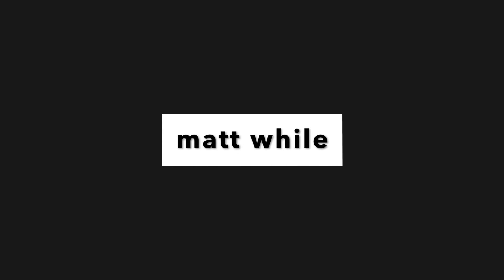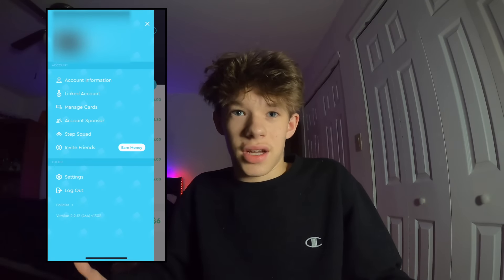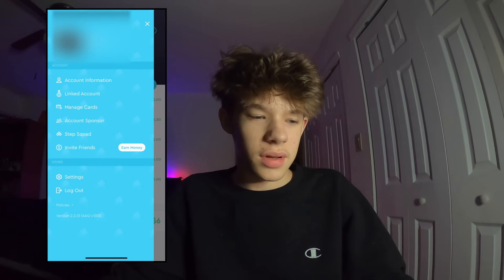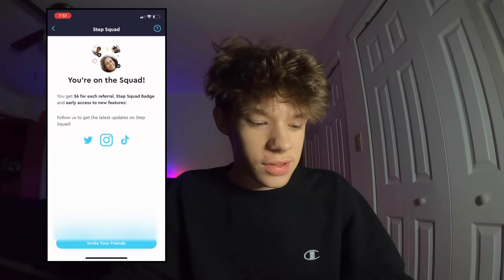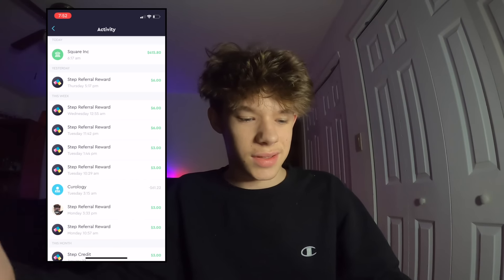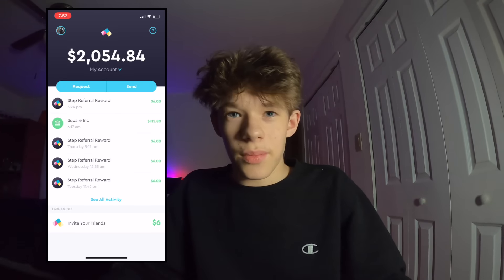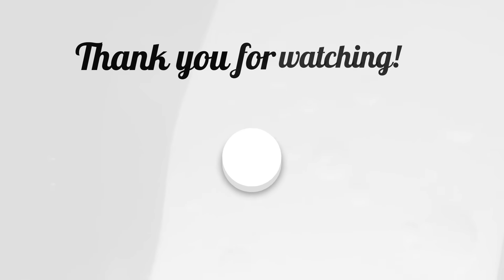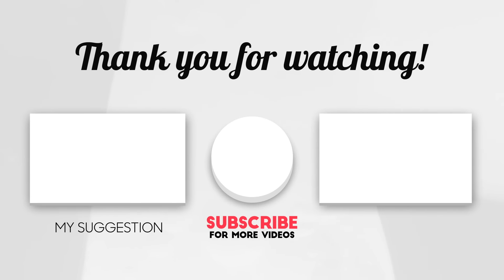How to Make Money with the Step App + Review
In this video, I am showing you how to make money with the Step App. You can make $6 per referral if you are in the Step Squad.

I am also reviewing this app that I really love! The main features I like most about Step is that it is a bank account for teens! It comes with a FREE debit card in the color of your choice.

So can you make money with Step? YES! I have made $36 in 5 days!